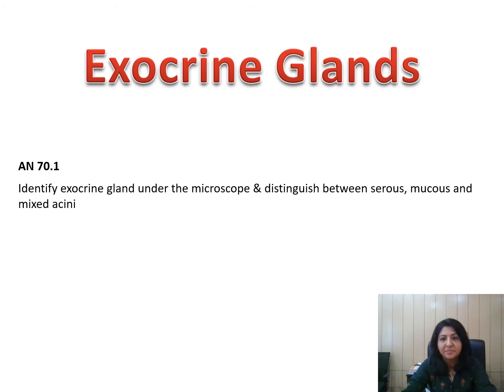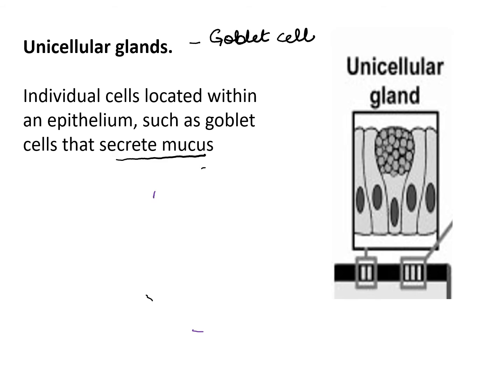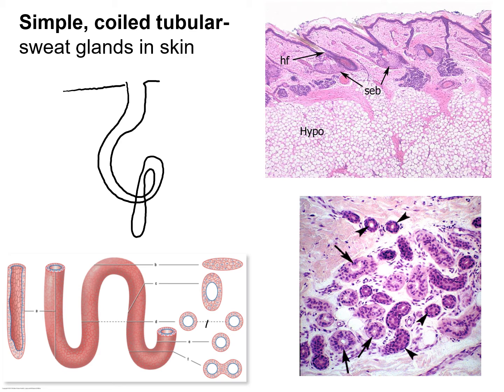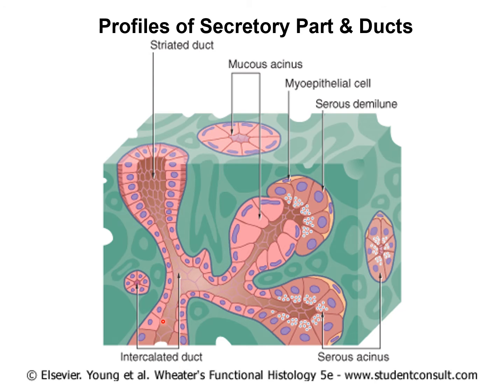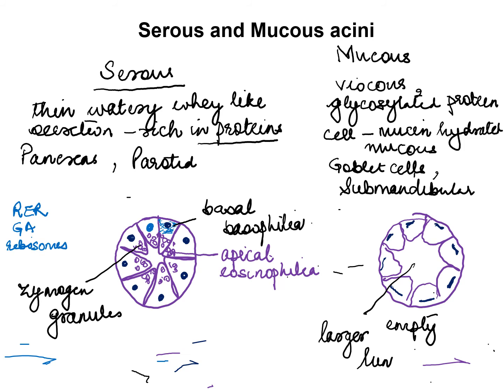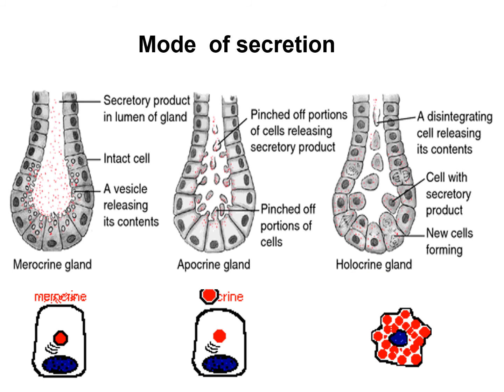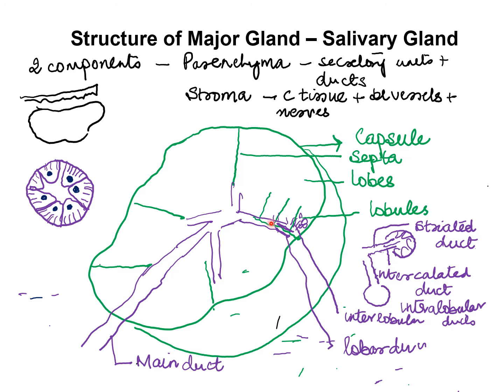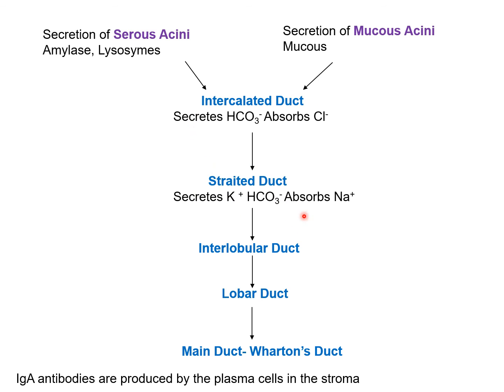EXOCRINE GLANDS Histology Anatomy